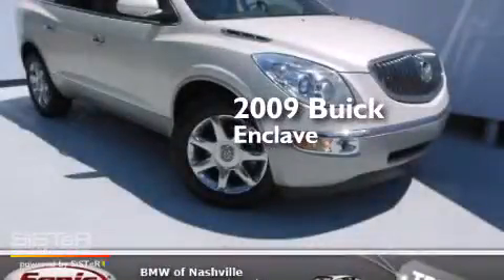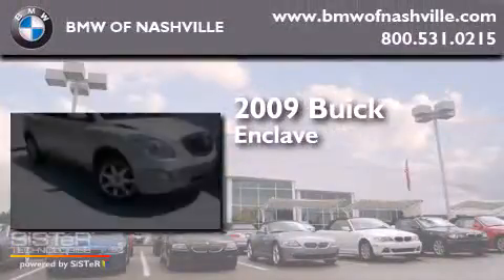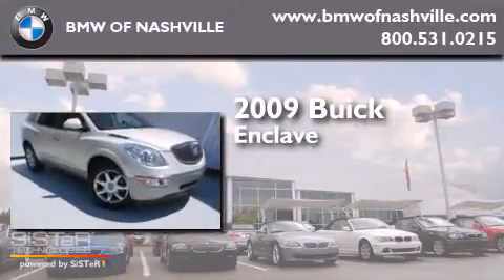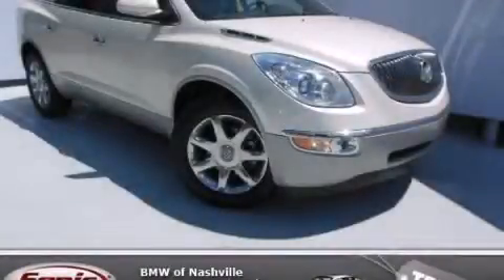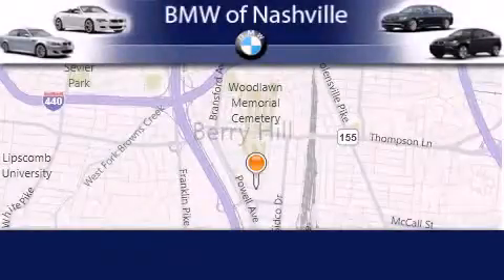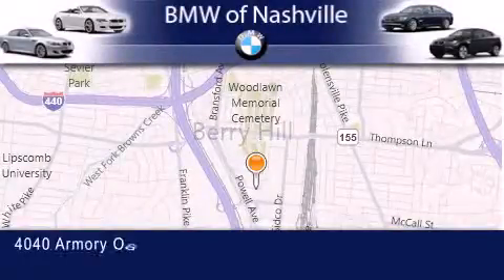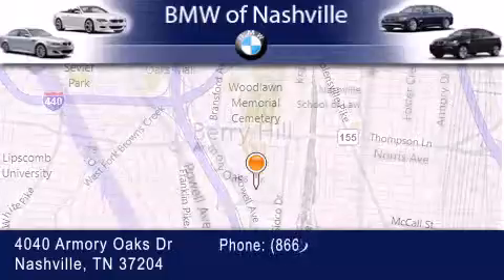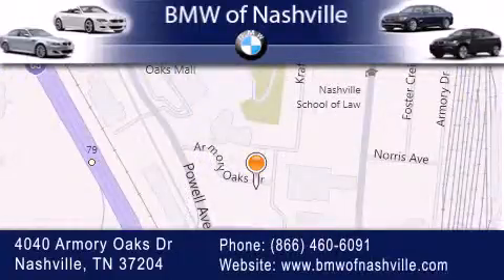2009 Buick Enclave Nashville TN 37204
We've been honored to serve the Nashville TN area , we promise that your experience at our dealership will exceed your expectations ! Year : 2009 Make : Buick Model : Enclave Engine : 3.6L V-6 cyl Trans . : Automatic Exterior : White Miles : 86,623 Interior : BEIGE BMW of Nashville 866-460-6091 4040 Armory Oaks Drive Nashville , TN 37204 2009 Buick Enclave Nashville TN